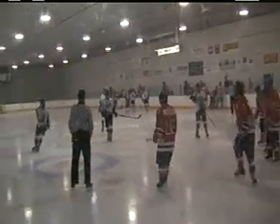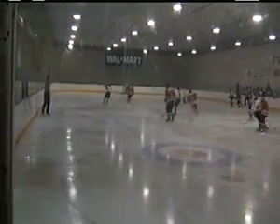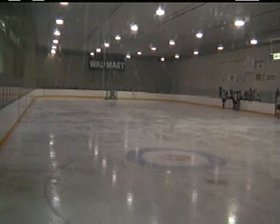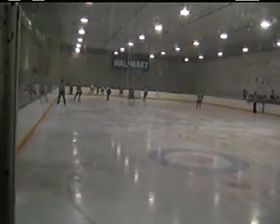Yellowstone Quake vs. Great Falls Americans 9/14/12 Period 1